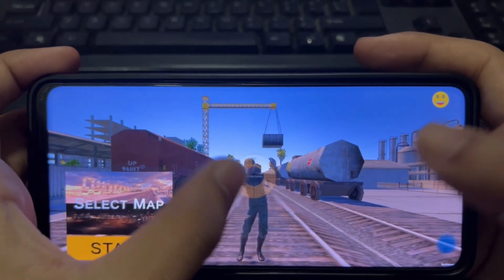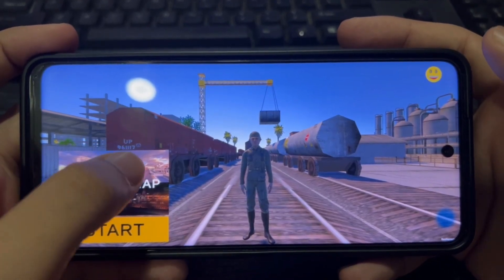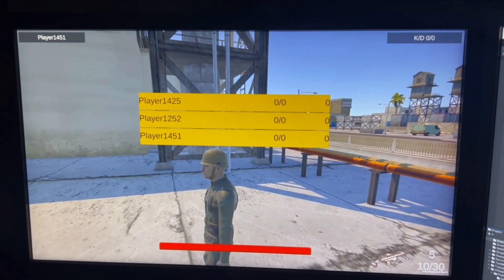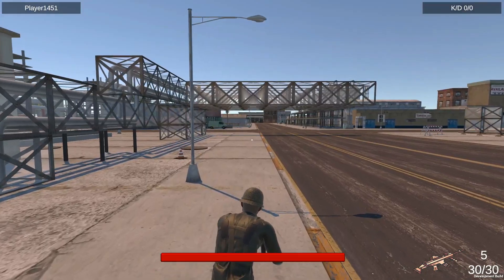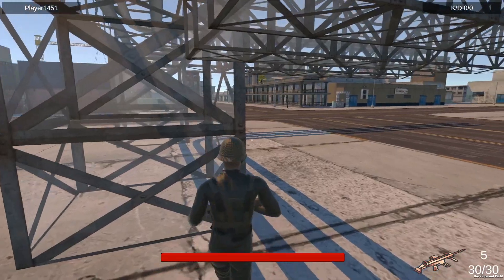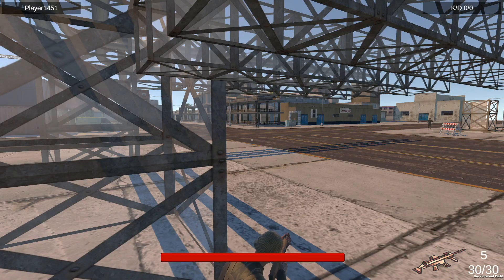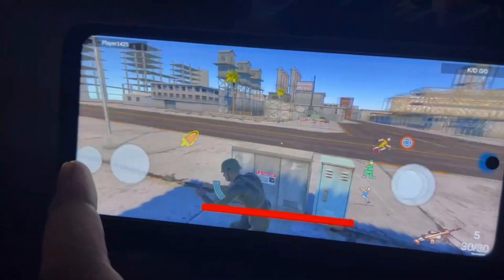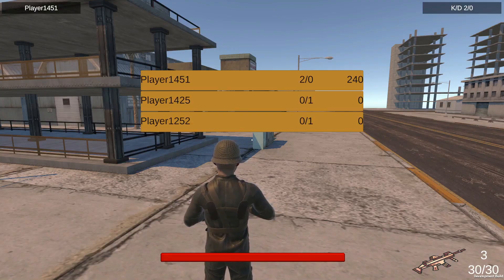Mobile Multiplayer Game in Unity using Photon PUN Tutorial | Make iOS Android Battle Royale Game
This is unity online multiplayer battle royale game tutorial# 01. In this course you will learn how to make mobile online multiplayer action game in unity. You will learn and build unity3d action game like free fire game clone.